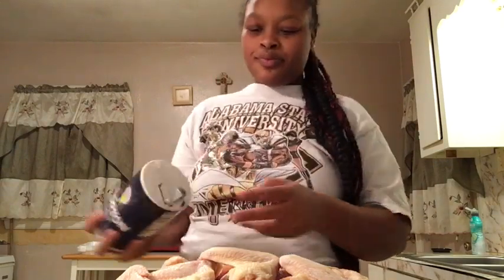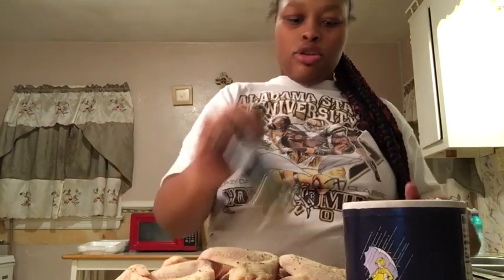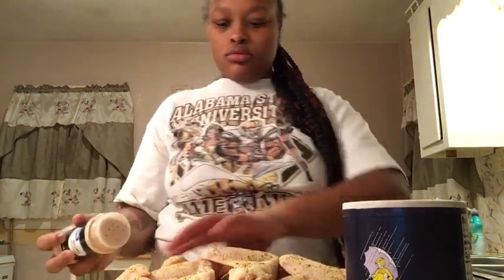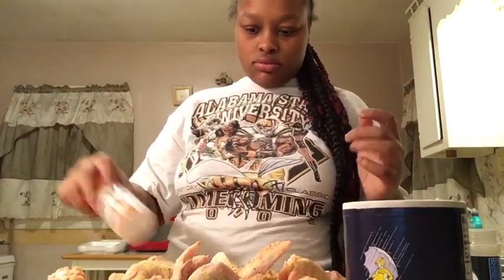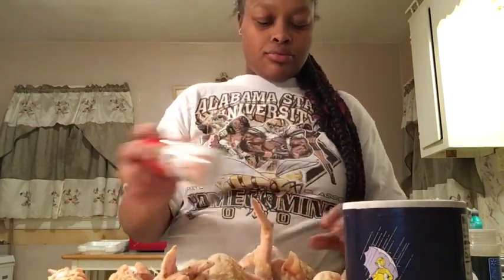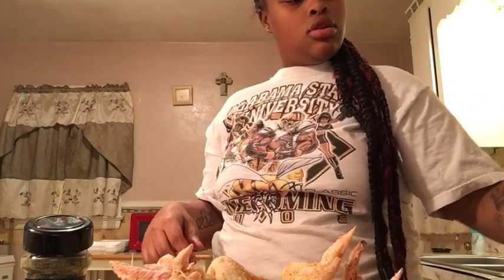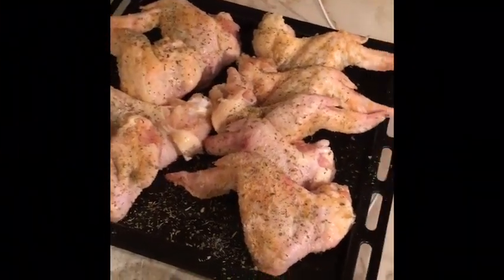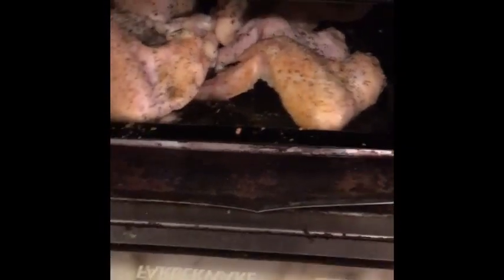Me Cook 👩‍🍳 Dinner 🍴